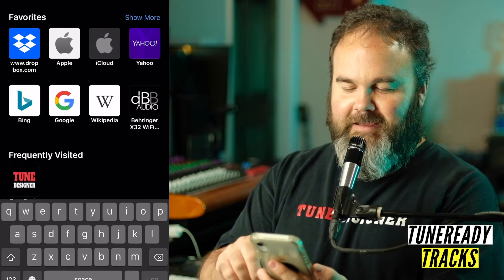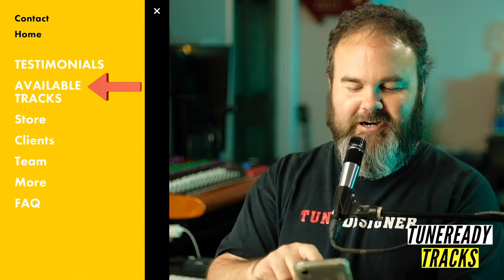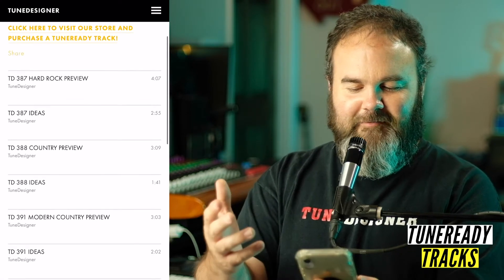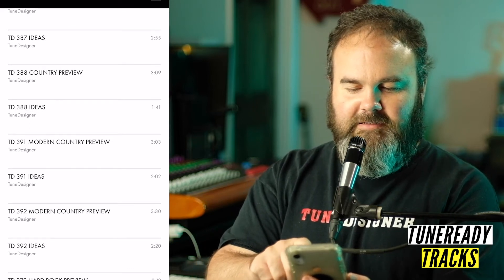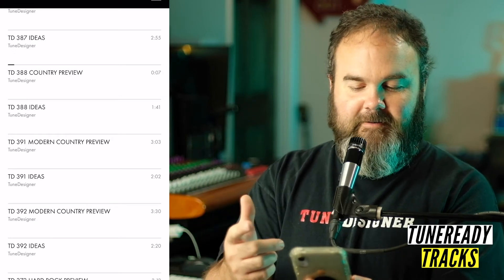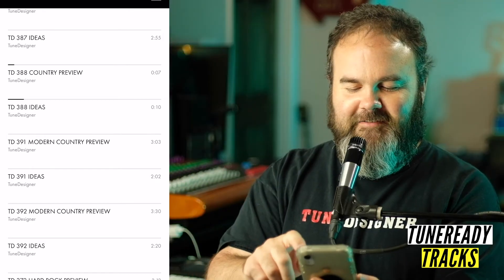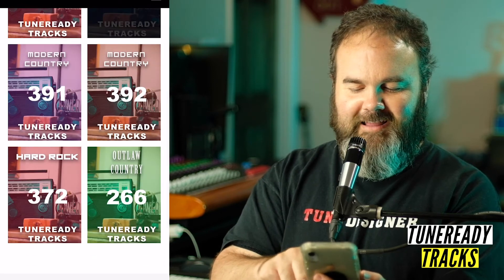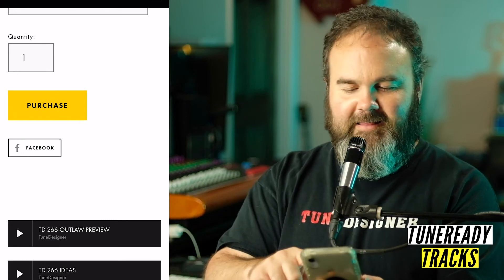The fastest, easiest , most affordable way to write and release a NEW SONG!